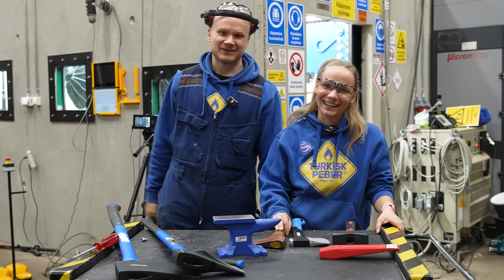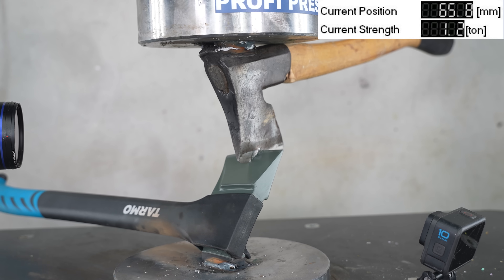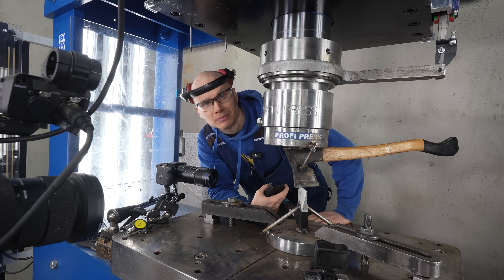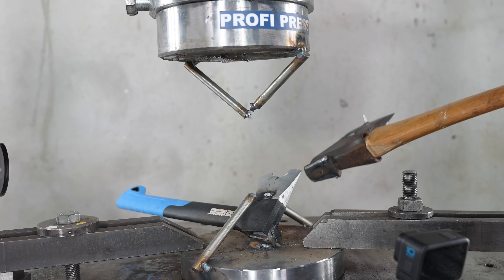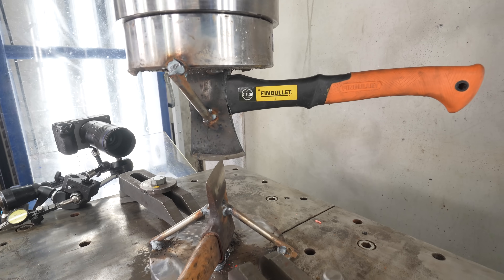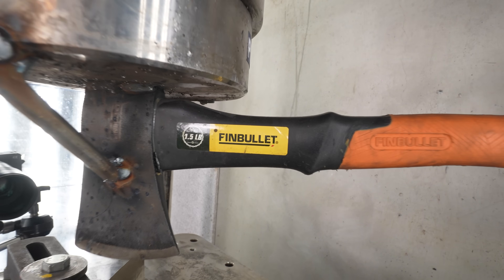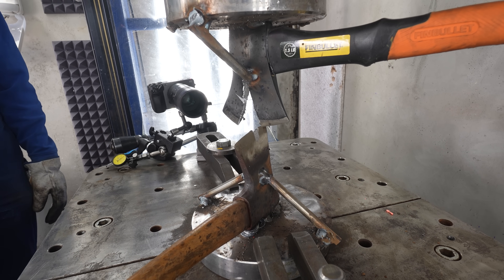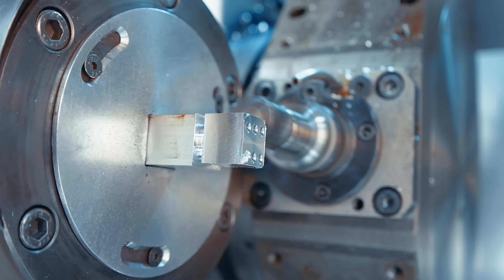Hydraulic Press vs Axes – Testing Old and New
We test the strength of axes with a 300-ton press inside a bulletproof bunker and even try splitting an anvil. Which axe will endure the most? Is old finnish axe better than new chinese one? Can you split anvil with axe?